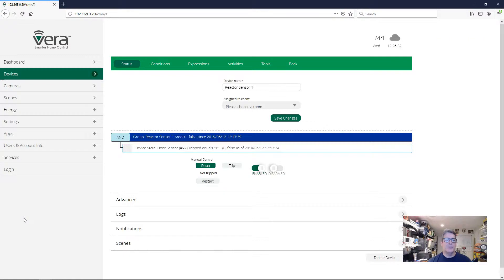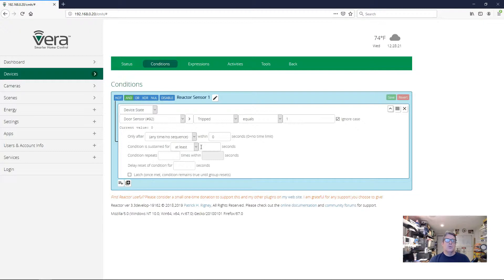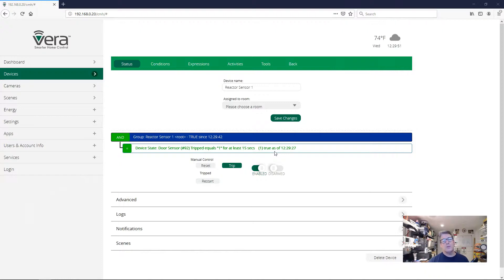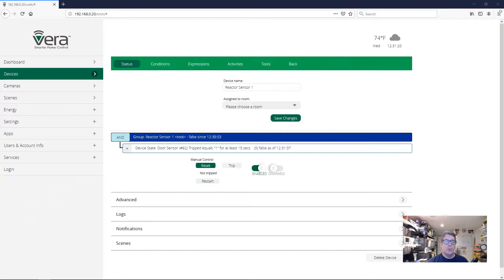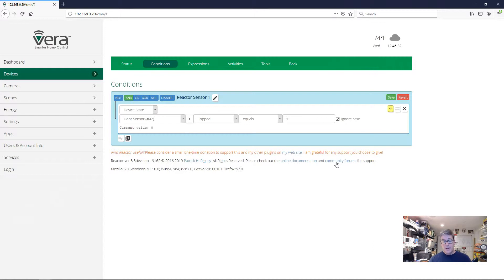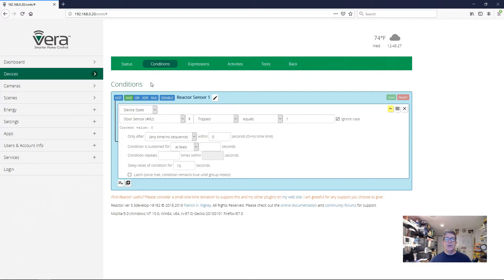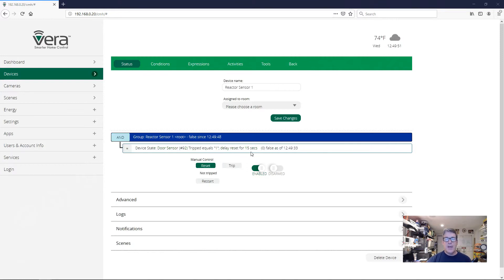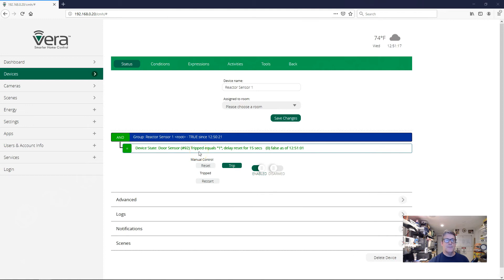Reactor for Vera #007 - Sustain and Reset Delays on Conditions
A little focus on two condition options: the "sustained for" delay and "delay reset". Use these to "debounce" inputs such as sensors, or delay reactions to conditions in cases when immediate response creates too much activity or output.